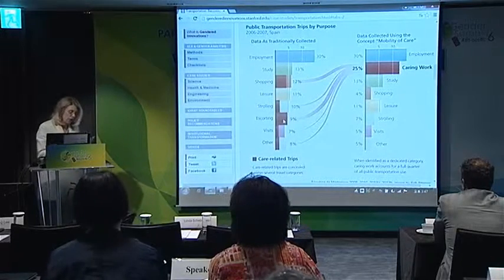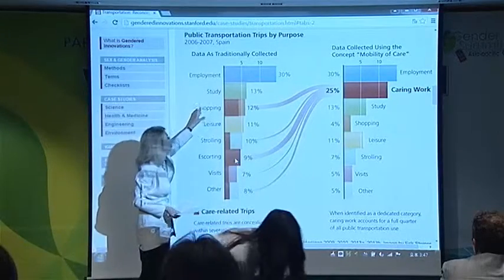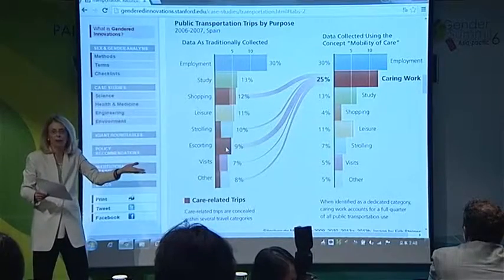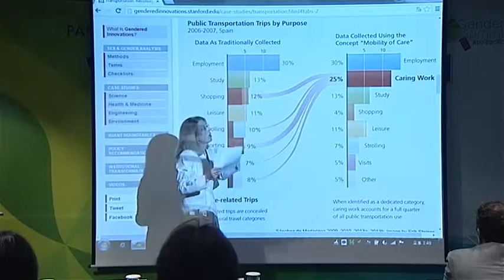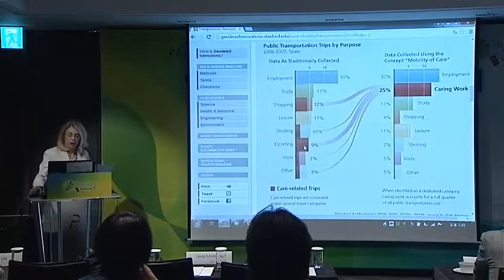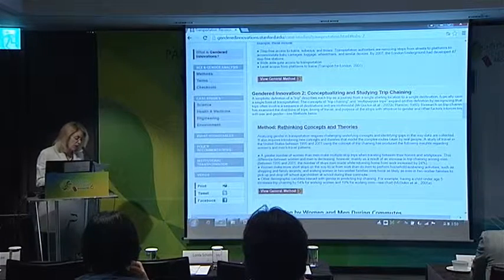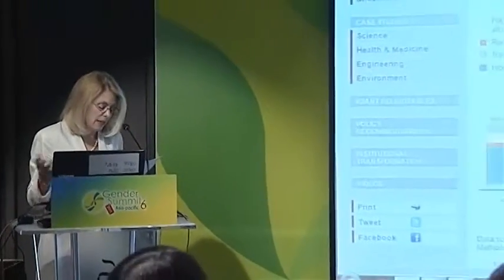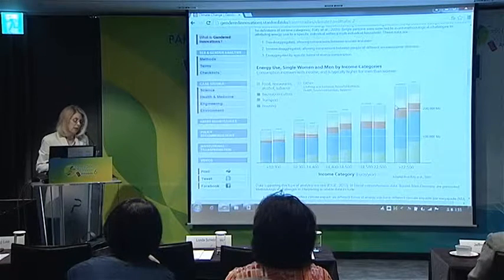Londa Schiebinger : GS6 Gender Summit/Parallel Session 2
Londa Schiebinger  : GS6 Gender Summit/Parrallel Session 2: Workshop on Gendered Innovations in Research